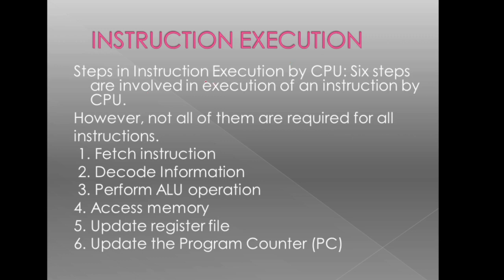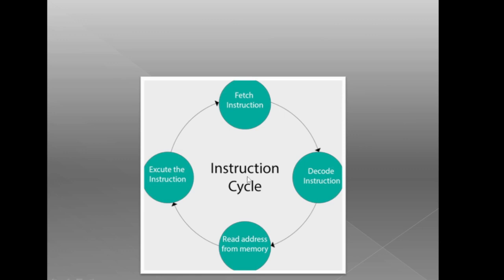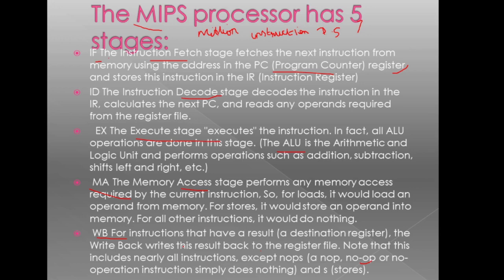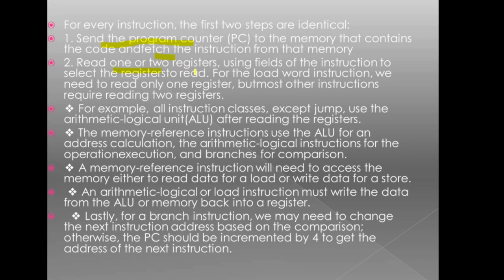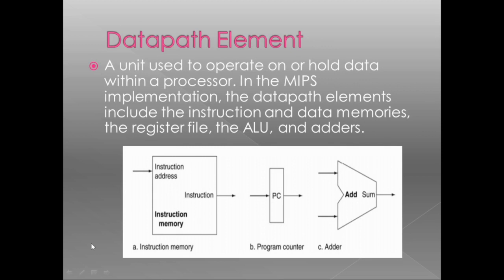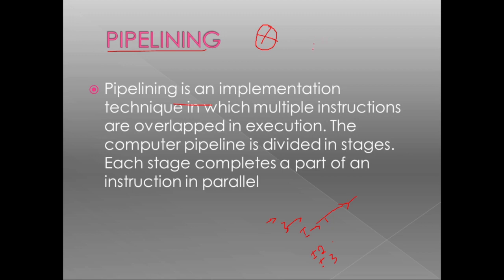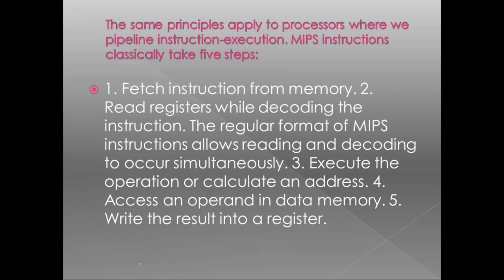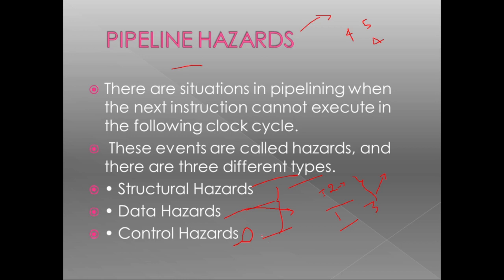Digital Principle Computer Organization Unit 4- Processor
Part 1
In this video explain about important topics unit 4